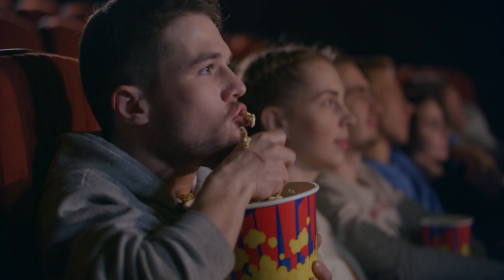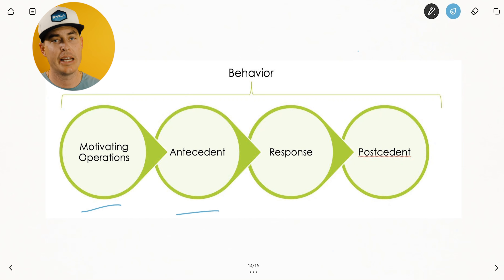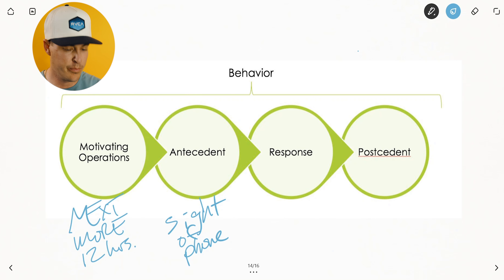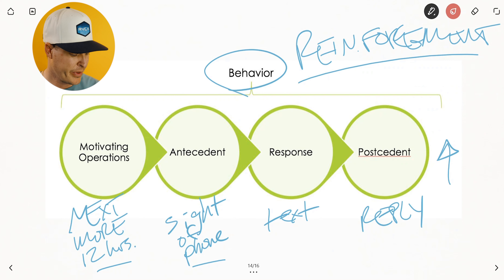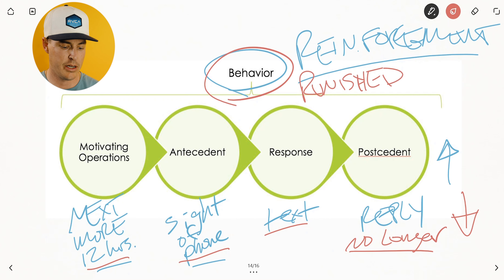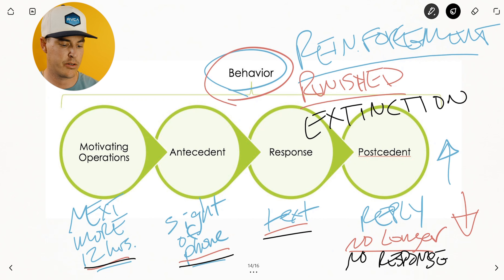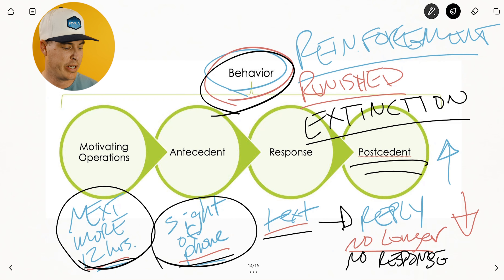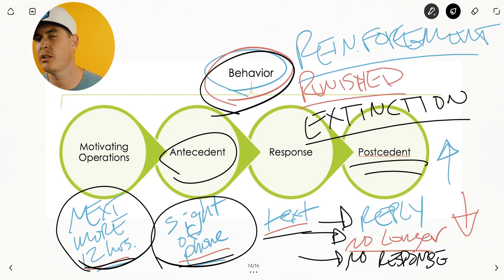Function Altering Effects (Examples in ABA)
So in Behavior Analysis, there are various ways to break down and conceptualize behavior - today I’d like to show you one way, and provide an example that can be extended to help you re-think the world around you in just about every way imaginable. This concept is “function” and more specifically how they can alter - that is "function-altering effects”

Special Thanks: Patrons of course! :)